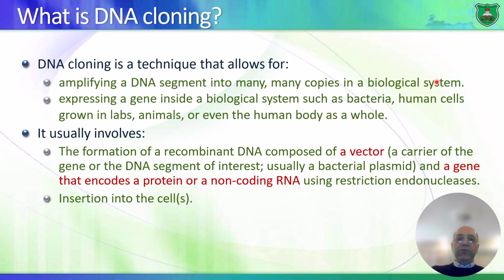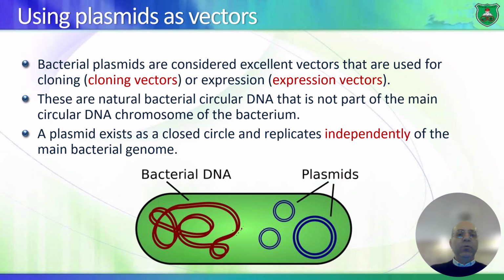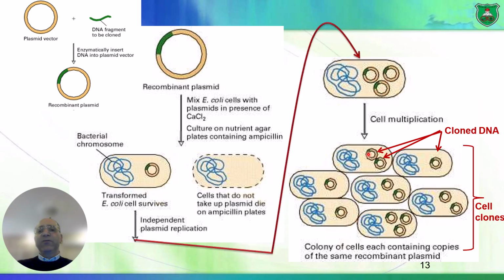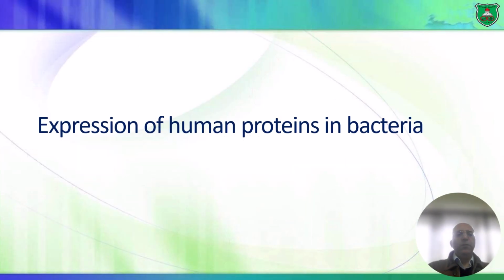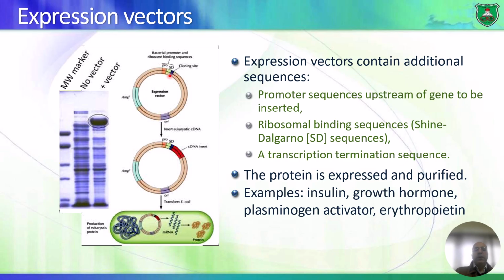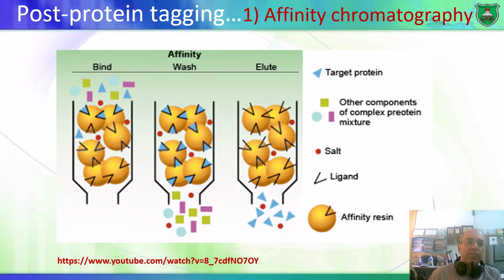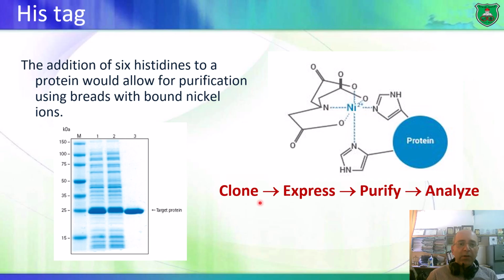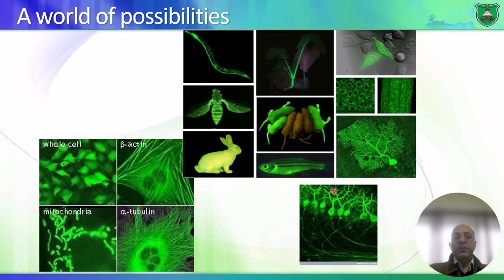Lec 1 Recombinant DNA technology, DNA cloning, libraries, protein expression 2024 2025